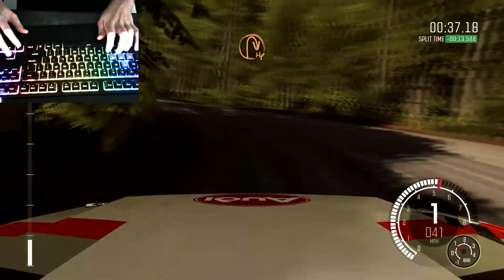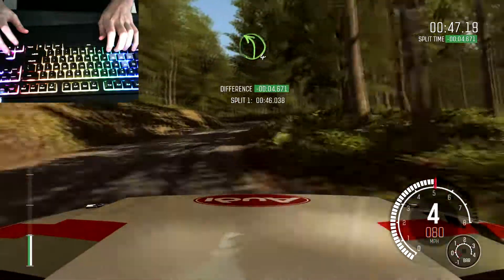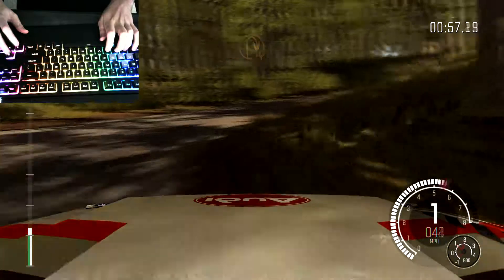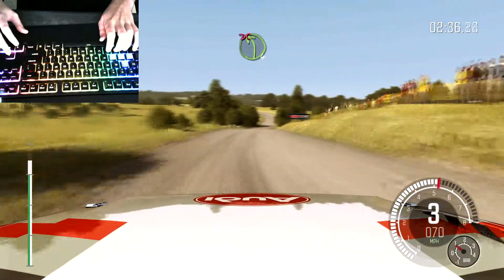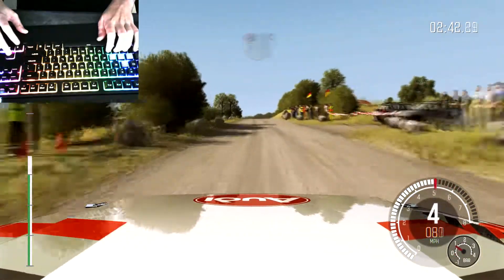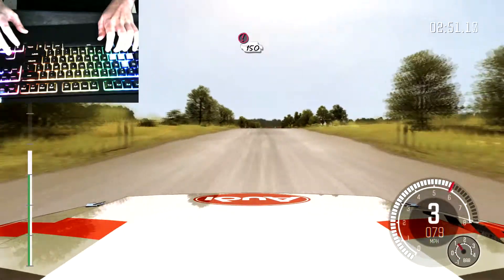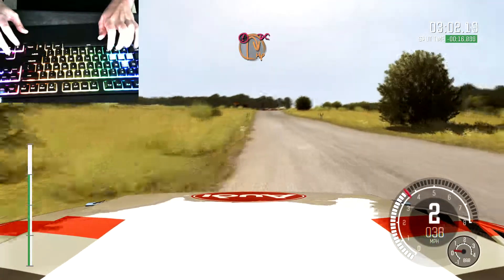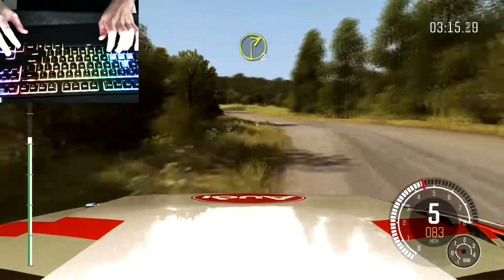Dirt Rally Oberstein with Keyboard Cam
Perhaps to some peoples' surprise I actually play Dirt Rally with my Keyboard, as I cannot get any controller settings to work for me and don't have a proper sim wheel. This video is the first to have a keyboard cam and hopefully give y'all an insight to what it is like playing DR with a keyboard rather than a proper setup; but after 110hrs in game, its still worth all the pain after long sessions.